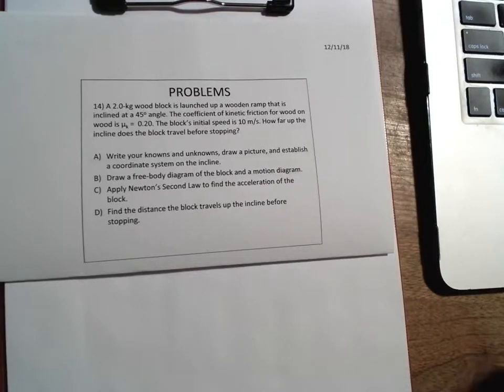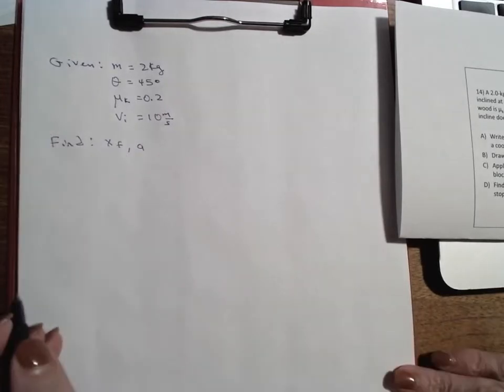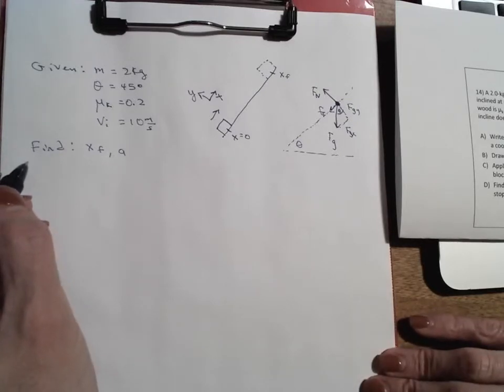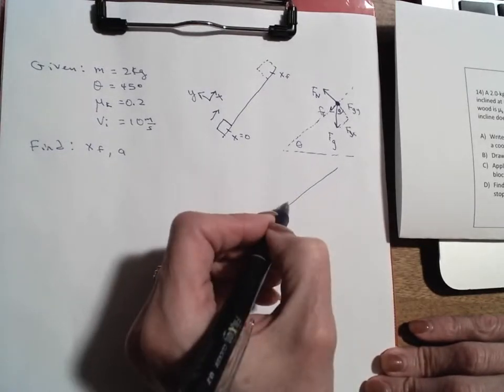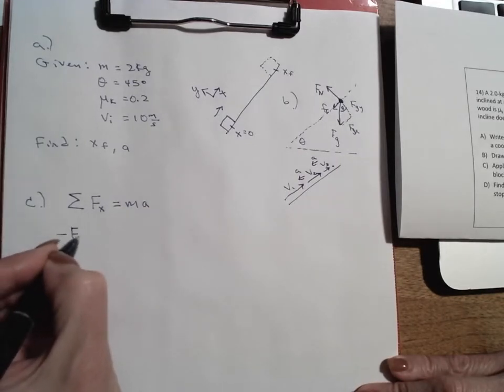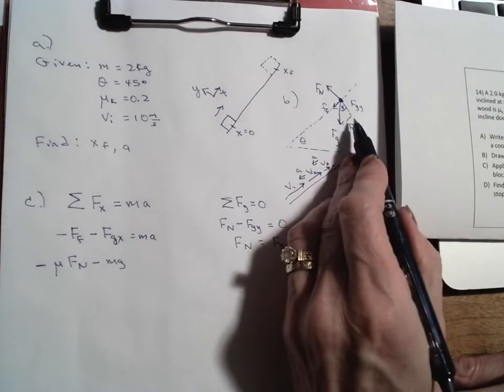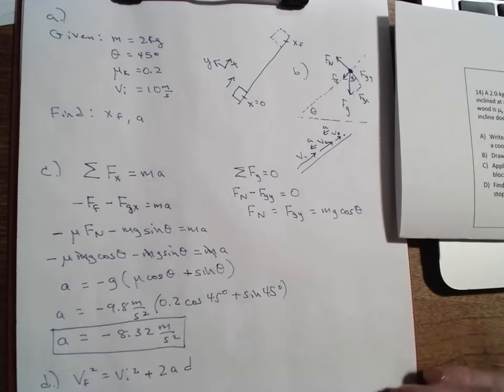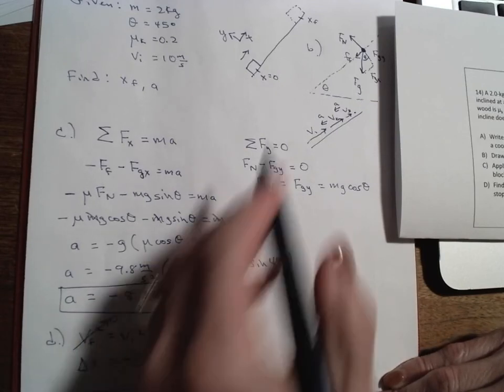Review 14 incline friction